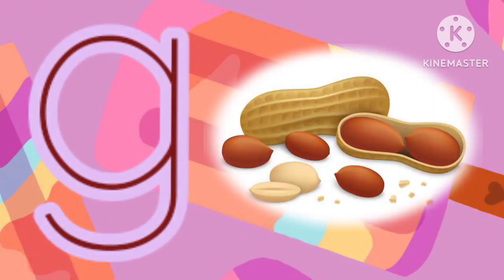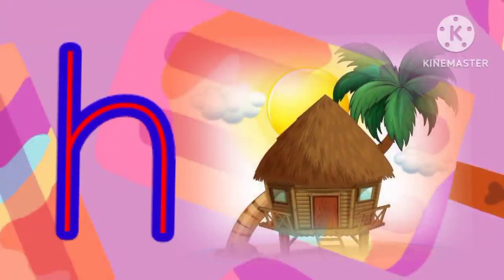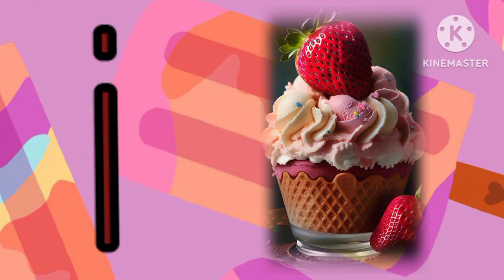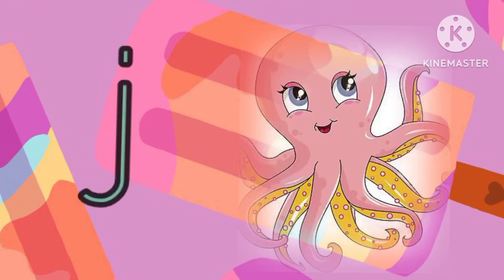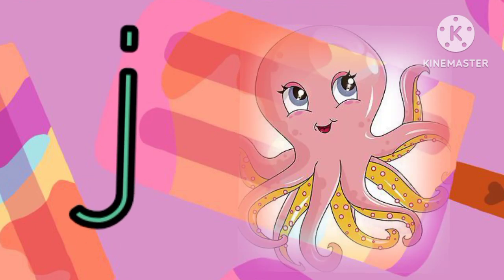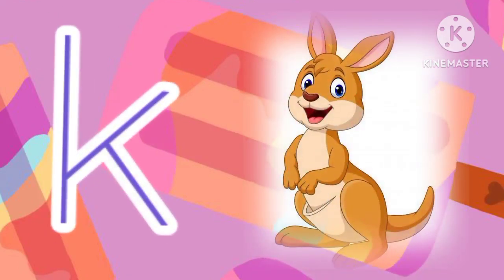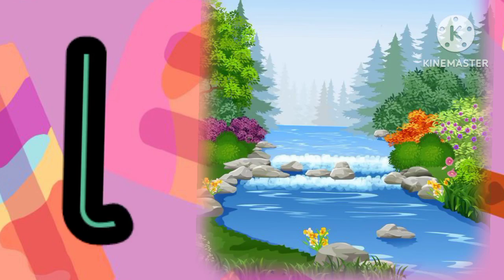A for apple, air , b for bat, / A for apple , b for bull , c for cuckoo, d for duck